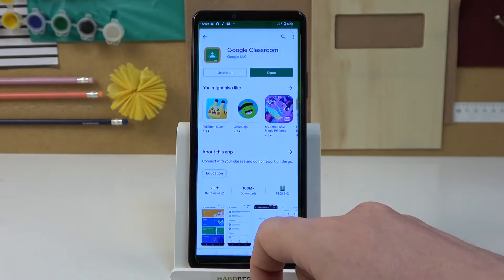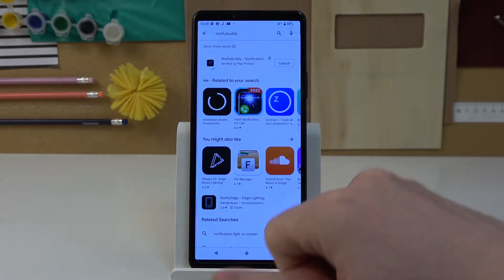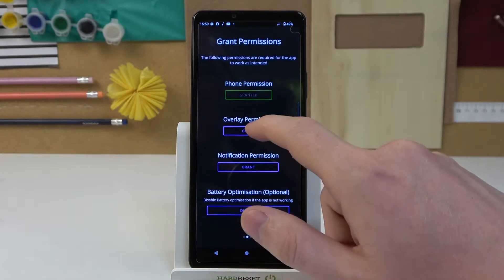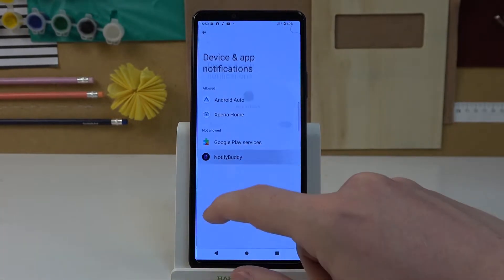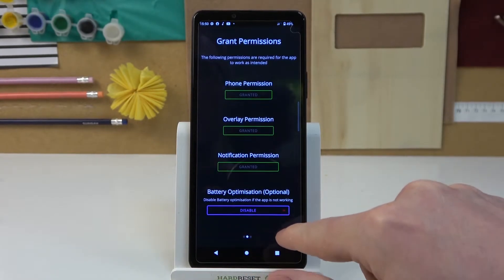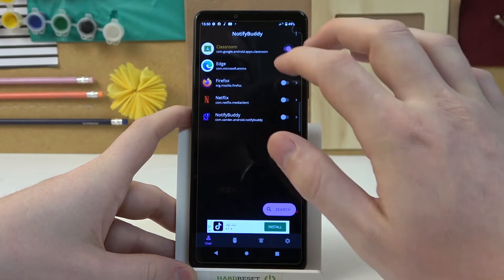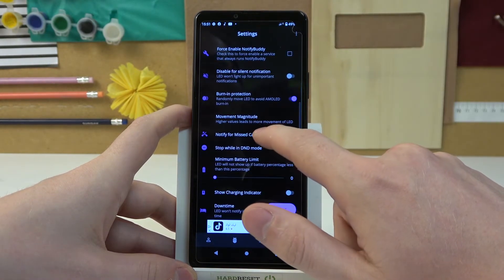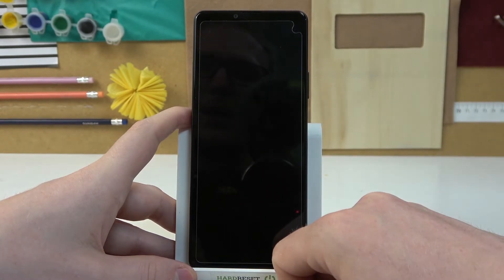How To Setup Custom Led Notifications on Sony Xperia 10 IV - NotifyBuddy App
Find out more about setting led notifications in Sony Xperia 10 IV:
Hello, everybody. Do you know how to set up custom LED lamp notifications on your Sony Xperia 10 IV? If not, you should watch our tutorial. Our specialist is going to present how to download, install and configure the NotifyBuddy application. Then, we will perform a LED notification test. Thank you for staying with us. If you want to know more about your Sony Xperia 10 IV, visit our YouTube channel.

How to set up custom led lamp notifications on Sony Xperia 10 IV? How to install NotifyBuddy on Sony Xperia 10 IV? How to add Led notifications on Sony Xperia 10 IV? How to use the NotifyBuddy application on Sony Xperia 10 IV?